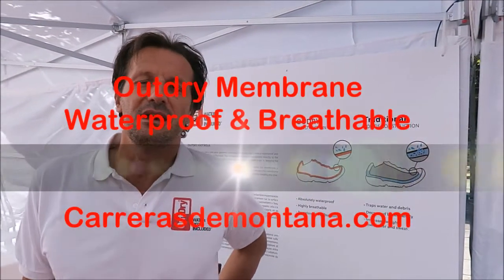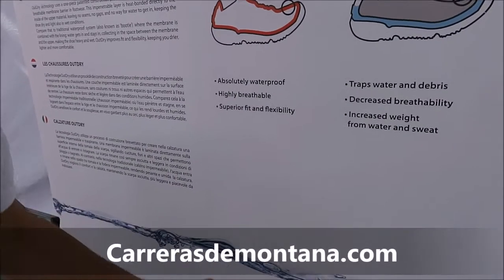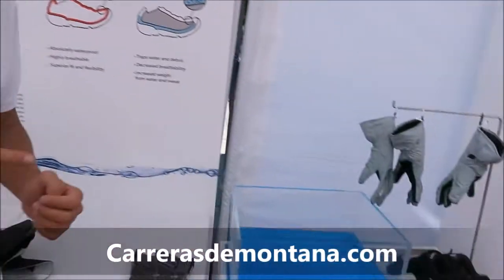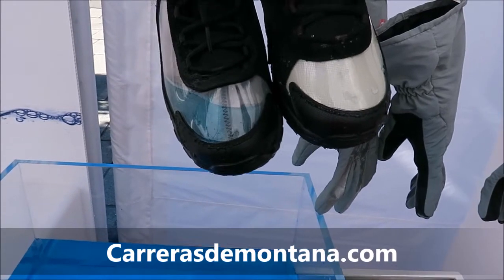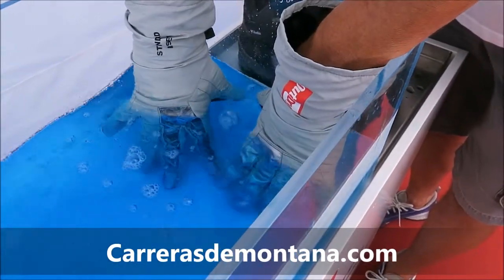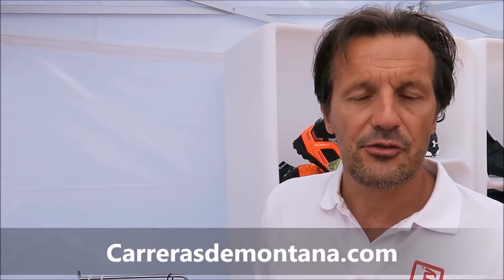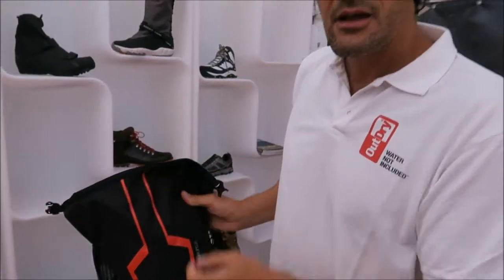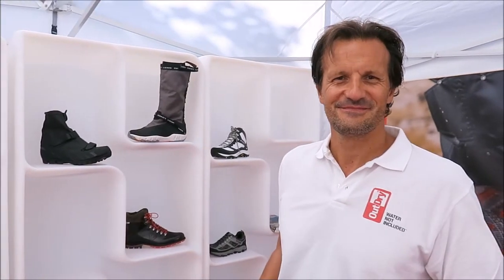Outdry membrane, waterproof & Breathable: Official presentation at UTMB 2016